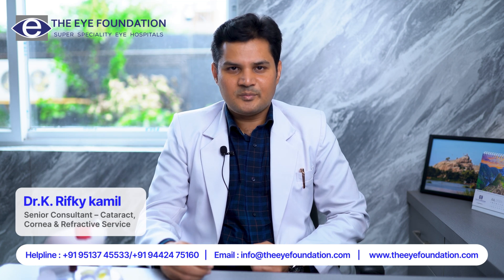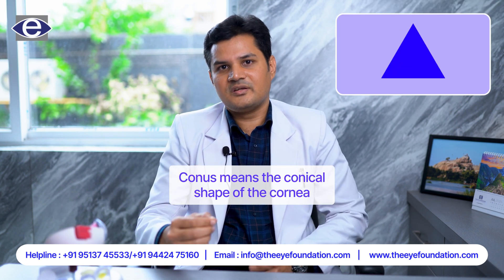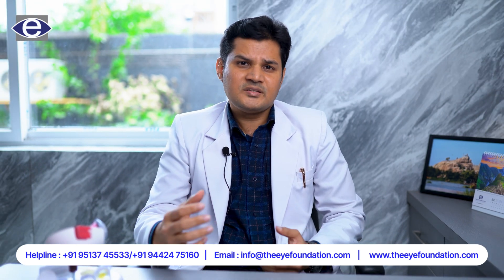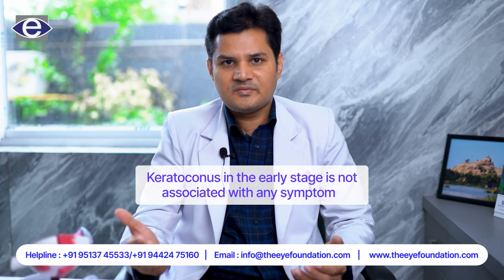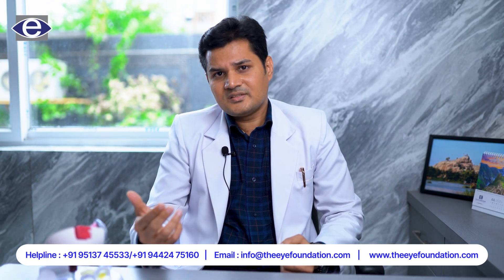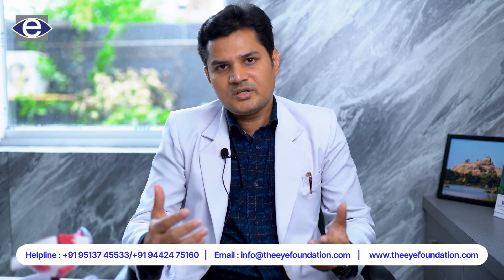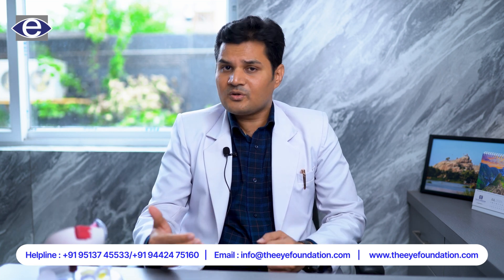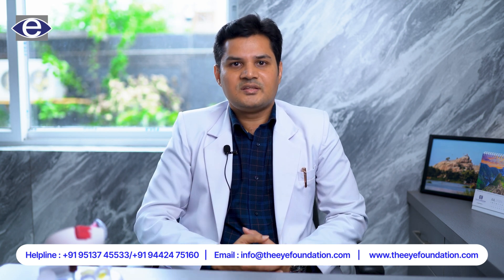Keratocounous Explained | Keratoconous Treatment | The Eye Foundation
In this video, Dr. Rifky Kamal provides a comprehensive overview of keratoconus, a progressive eye condition affecting the cornea. Learn about its causes, symptoms, and the latest treatment options to manage and improve vision for those with this condition.